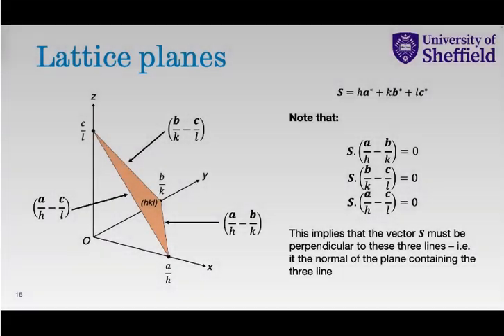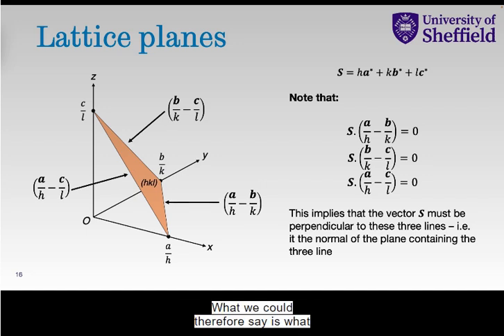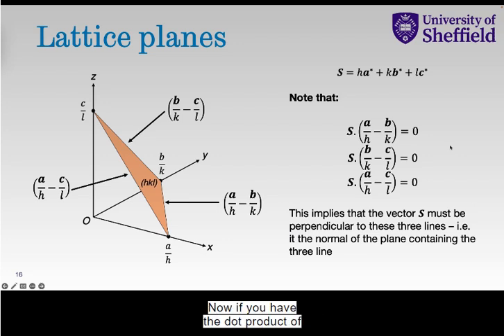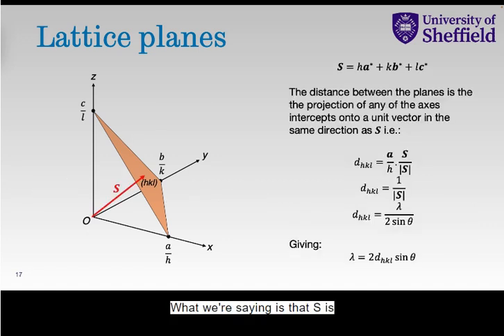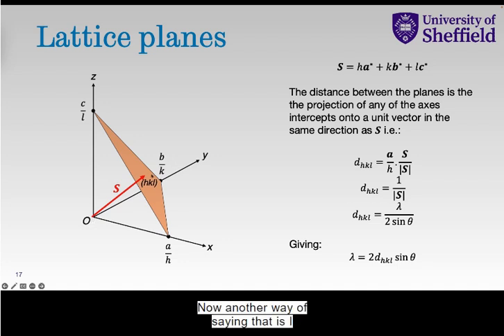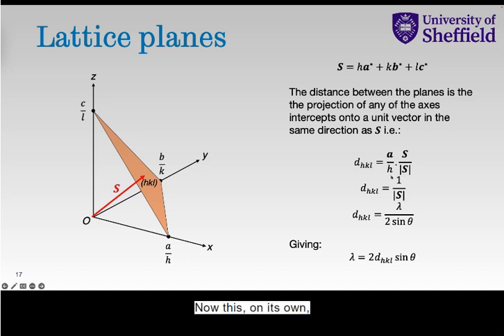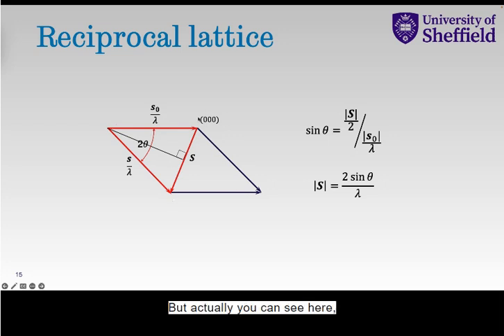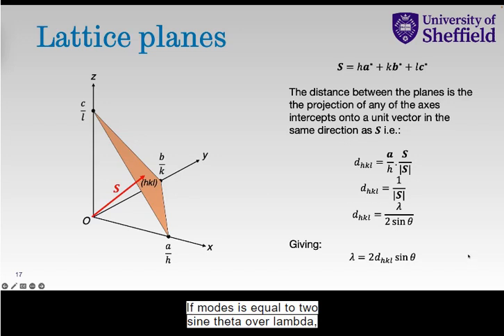IDEO 7 Braggs law from lattice plane definition